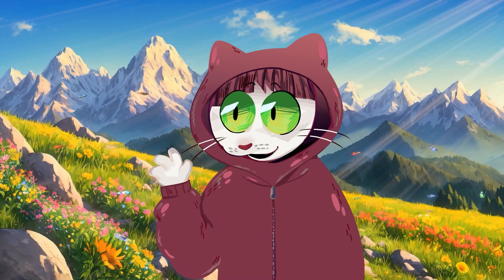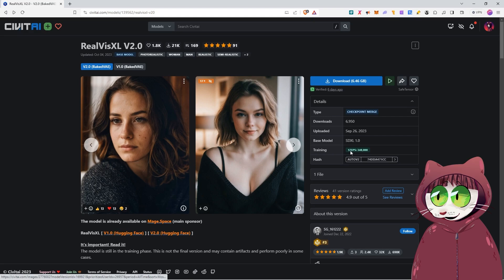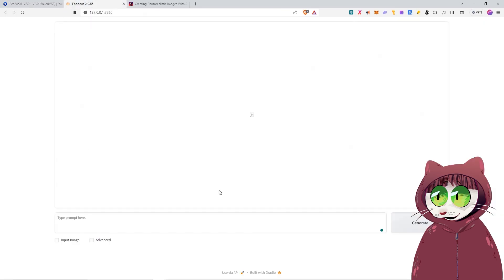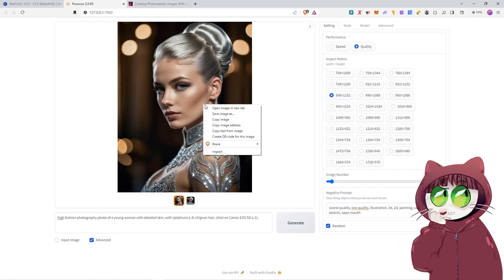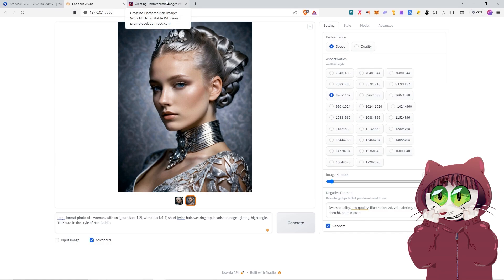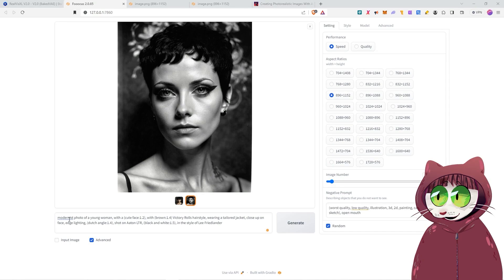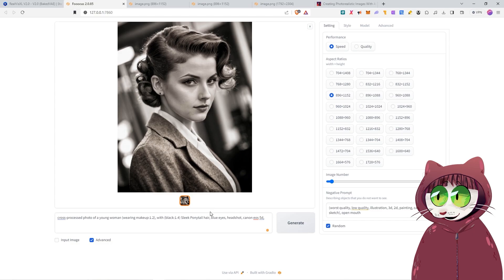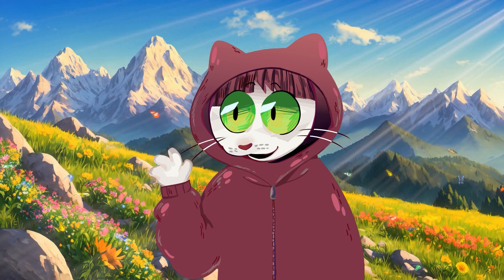I Finally Switched to SDXL! Is This Model Realistic Enough?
In this video, I test out the latest SDXL model - RealViz XL V2. I walk through how to download, install, and use this model to create incredibly realistic images with detailed skin, hair, and textures. See my full prompt engineering workflow to create photorealistic faces and people using negative prompts, aspect ratios, advanced sampling methods and more tips only the pros know!

___CHAPTERS_________
00:00:00 - Introduction
00:00:26 - RealViz XL V2 Model Overview
00:01:14 - Downloading and Installing the Model
00:02:46 - Best Model Settings
00:04:18 - Prompting Examples
00:04:44 - Increasing Sampling Sharpness
00:06:01 - Creating Photorealistic Images eBook
00:07:05 - Example 2
00:08:10 - Upscaling Example Image
00:09:20 - Final Example
00:10:01 - Using the Model for Photorealism